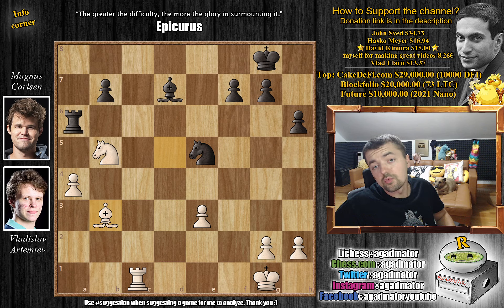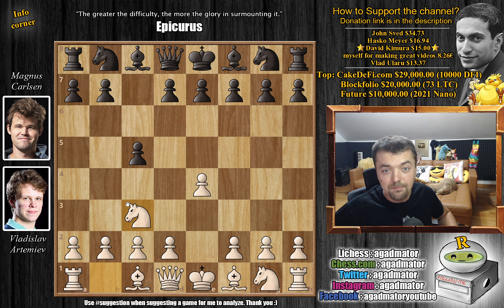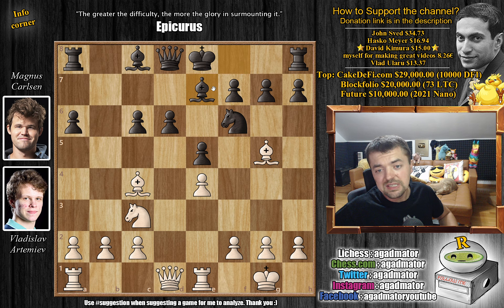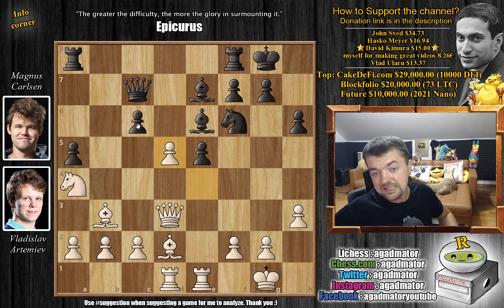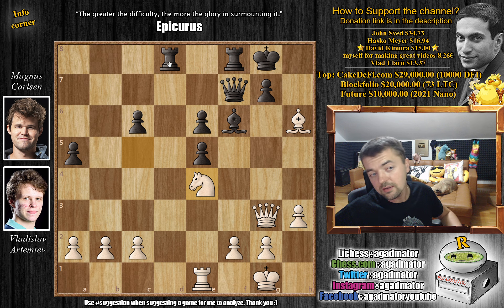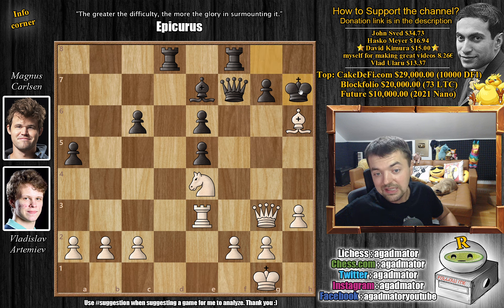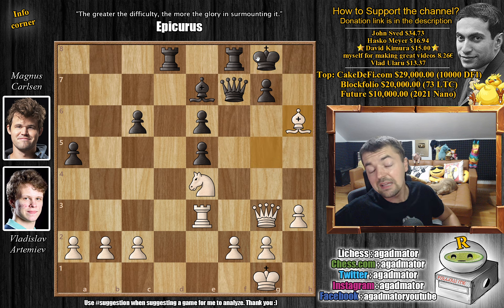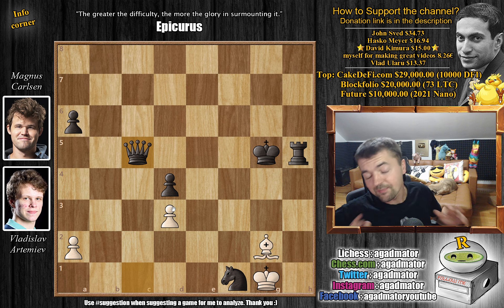Now That's A Champion's Move!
Artemiev, Vladislav (2699) - Carlsen, Magnus (2855) 1/2-1/2
Meltwater Champions Chess Tour Finals (chess24.com) [4] 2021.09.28
B23 Sicilian, closed, 2...Nc6

1.e4 c5 2.Nc3 Nc6 3.Bb5 Nd4 4.Nf3 a6 5.Bd3 Nc6 6.O-O d6 7.Bc4 e6 8.d4 cxd4 9.Nxd4 Nf6 10.Nxc6 bxc6 11.Re1 e5 12.Bg5 Be7 13.Qd3 h6 14.Bd2 O-O 15.h3 a5 16.Bb3 Qc7 17.Rad1 Be6 18.Na4 d5 19.Qg3 Nxe4 20.Rxe4 dxe4 21.Bxh6 Bf6 22.Bxe6 fxe6 23.Nc5 Rad8 24.Re1 Qf7 25.Nxe4 Be7 26.Re3 Kh7 27.Bg5 Kg8 28.Bh6 Kh7 29.Bg5 Kg8 30.Bh6

The 2021 Meltwater Champions Chess Tour Finals is a 10-player round-robin taking place from September 25 to October 4 on chess24, with World Champion Magnus Carlsen, World Cup winner Jan-Krzysztof Duda and Dutch no. 1 Anish Giri playing from a venue in Oslo. The players start with bonus points based on their performance over the $1.6 million tour so far and then play a match each day for a maximum of 3 points. The top scorer after 9 rounds wins $100,000 and is crowned the Meltwater Champions Chess Tour champion.

Each match features four rapid games with a time control of 15 minutes for all moves plus a 10-second increment added each move. The winner gets 3 points and the loser 0. If tied 2:2, then a blitz playoff is played, with two games where the players have 5 minutes and a 3-second increment. If still tied they play a single Armageddon game, where White has 5 minutes to Black’s 4, but a draw counts as a win for Black. The winner after a playoff gets 2 points, the loser 1.

00:00 Hello Everyone
00:10  Game 1
00:18 Game Starts
02:30 Completely New Game!
06:35 Pause The Video!
08:15 It Was In This Position
08:00 GAME 3
09:55 Contributions

Mailbox where you can send stuff:

Antonio Radić
AGADMATOR d.o.o.
Franje Tuđmana 12
Croatia
48260 Križevci

NANO nano_1h1kgfaq88t1btwadqzx73rbha5hwbb88sxmfns851kwj8hnosdj51w388xx
Monero 4AdvvqmC4xhPyyRSAEDxTTAoXdxAtX2Py6b8Eh4EQzBLGbgo5rY5Khcap1x76JrDJH87yibAE9b6TPwTsvBAiFFCLtM8Be7